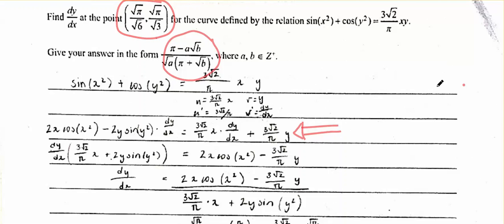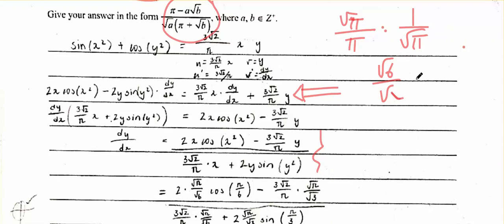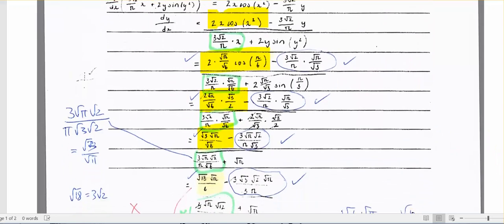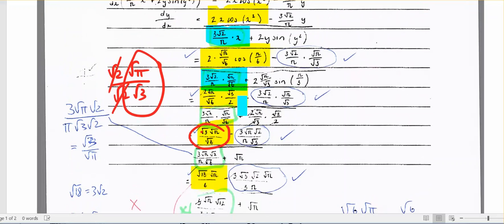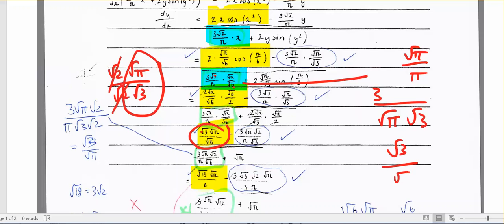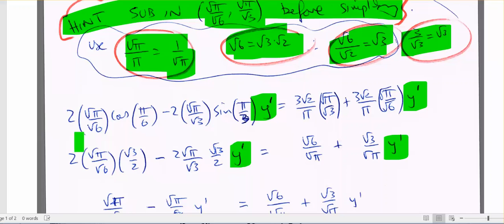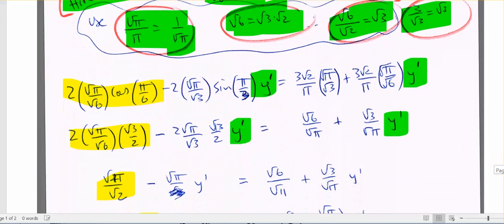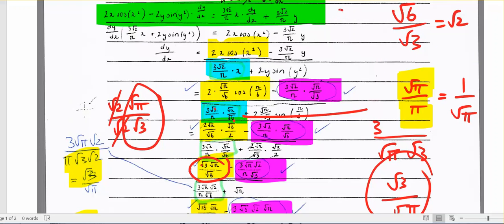sm34 VCAA 19 Ex 1 Q10 corrected